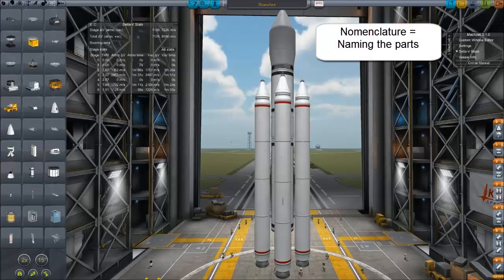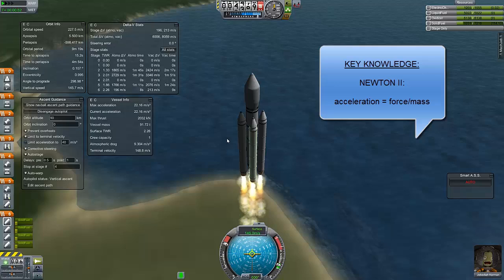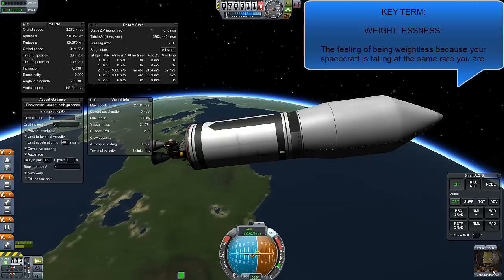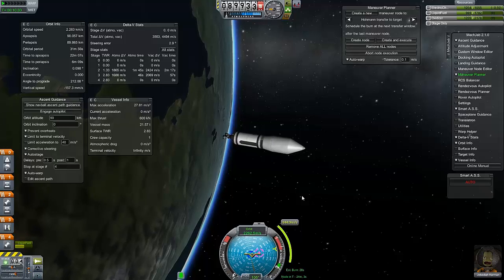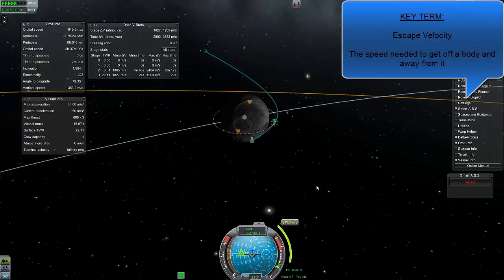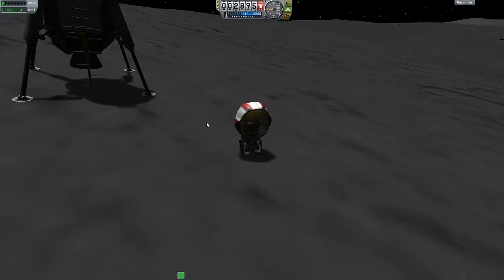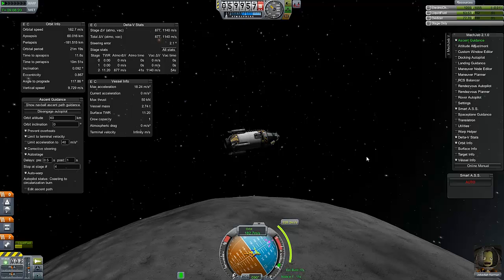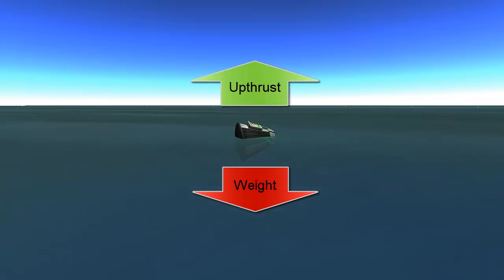Moonshot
This video details some of the physics needed to complete a moonshot, or mission to the moon.  Watch and learn as I send a little green man to the moon!